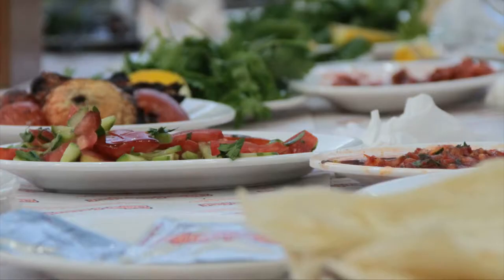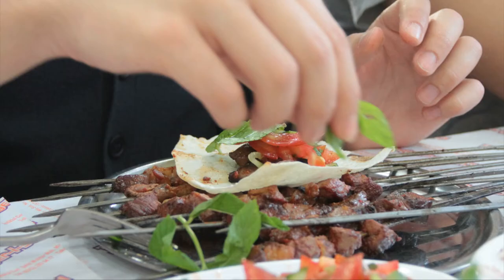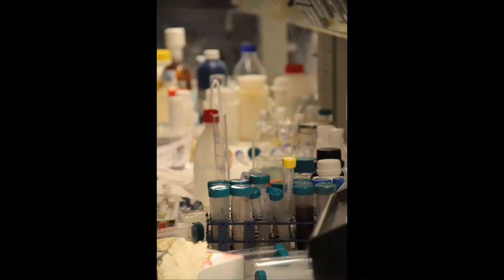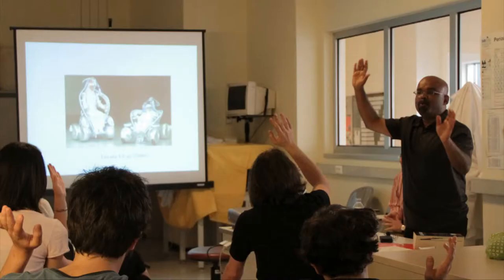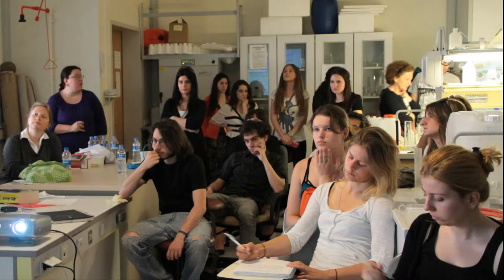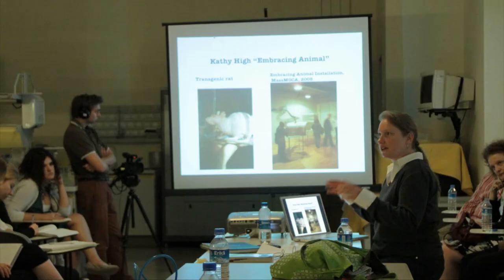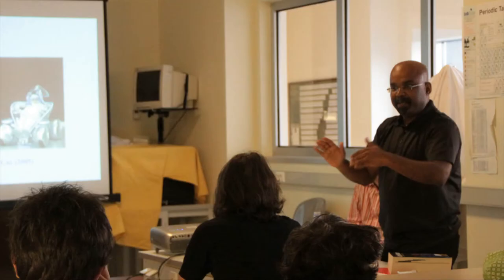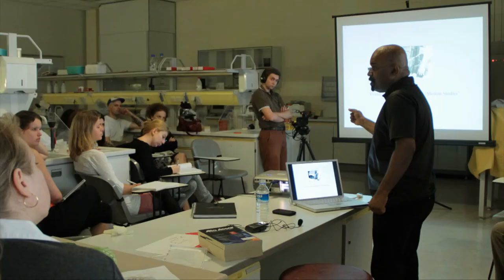My Dear Liver: Aesthetics and Ethics of Bio-Art